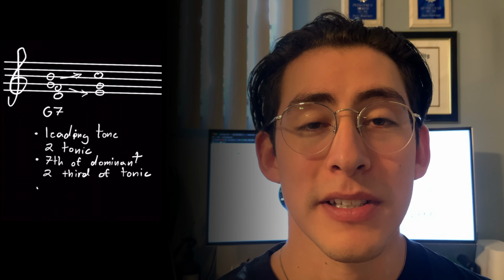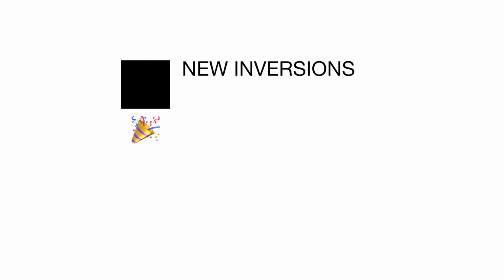what is a dominant 7th chord and how to use them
⏰ Timestamps:
00:00 Intro
00:15 how to form seventh chords
00:33 voice leading dominant 7th chords
01:33 new inversions
02:52 why they are so important
03:28 Example
04:23 Outro

🇷🇺 Personal webpage for Tchaikovsky's Guide to the Practical Study of Harmony
⬆️  Included here is a download of the the original treatise in PDF format and notes for the chapter.

🤠 HOWDY!
I’m Dane, and I believe that everyone is musical. I enjoy exploring Sacred Music, Music Theory, Music History, and specifically Alta California Mission Music.

MY BOOKS:
📗 Zibaldone: A Music Practice Journal
📕Harmony Journal: A Collaborative Diary for Musicians
📘The Empty Score: A Music Manuscript Notebook

The fastest way to get a hold of me is through the DM's, preferably instagram. Sending a quick message to [@dane.madrigal.music] it'll get the job done.